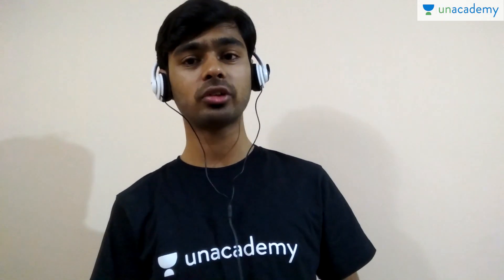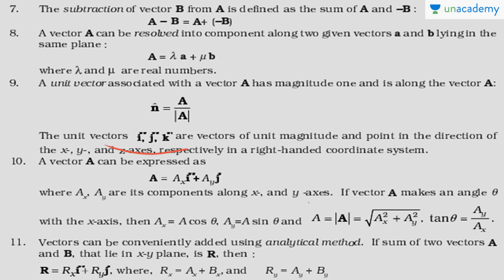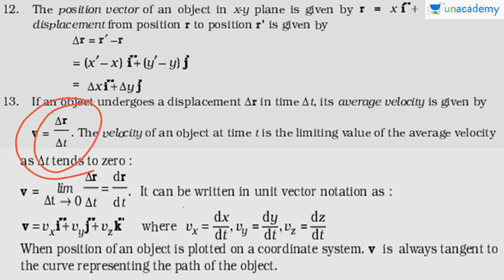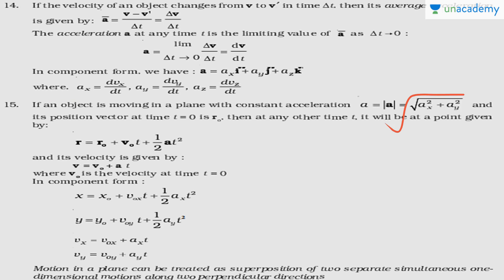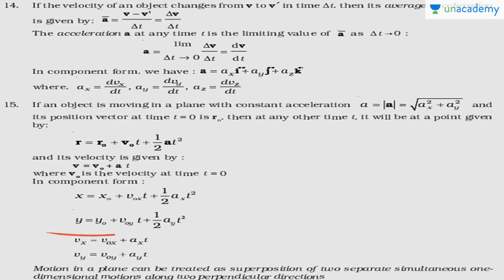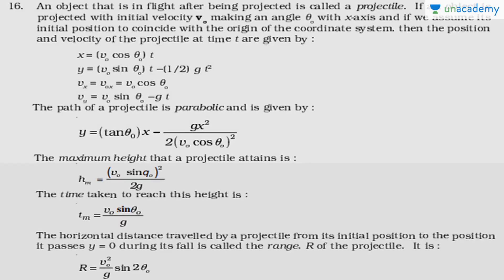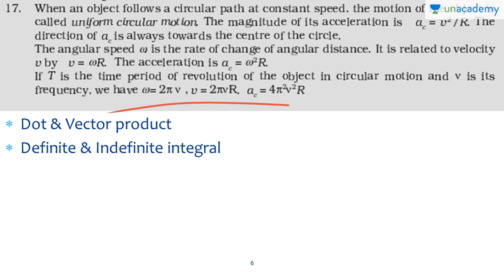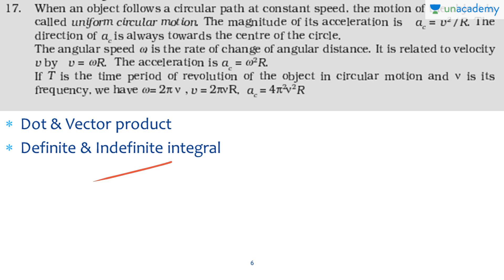Kinematics Equation- Summary ( (Previous year medical exam questions)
In this video Chirag focuses summary of Kinematics Equation with some previous year questions